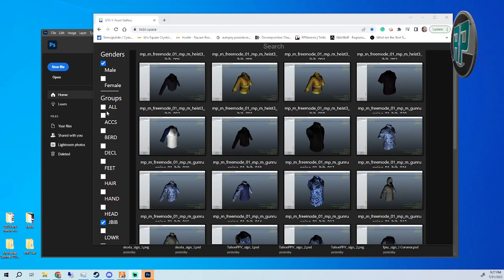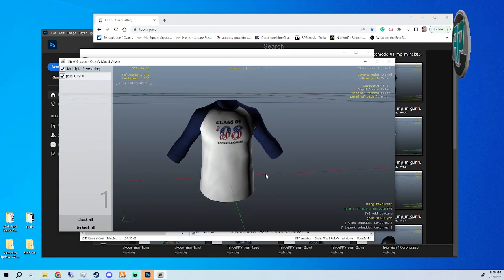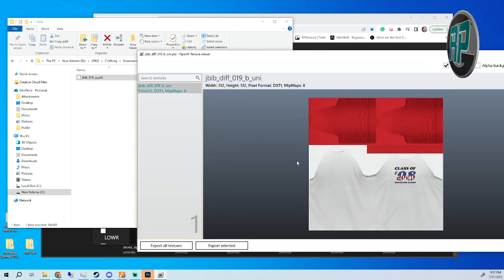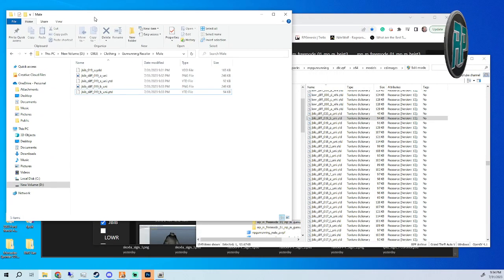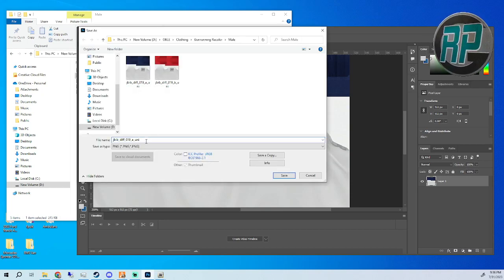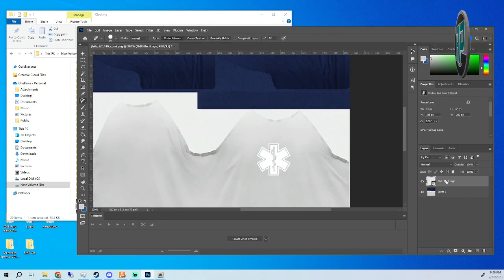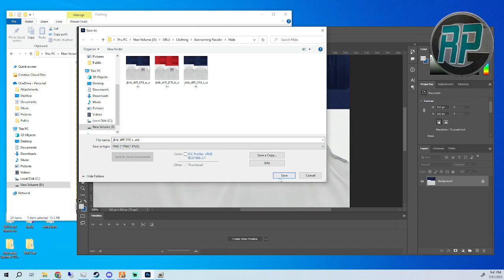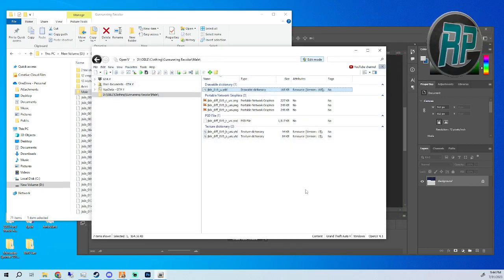Changing a tee shirt texture in GTA 5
Learn to put your logo on a tee shirt in GTAV using OpenIV and Photoshop.